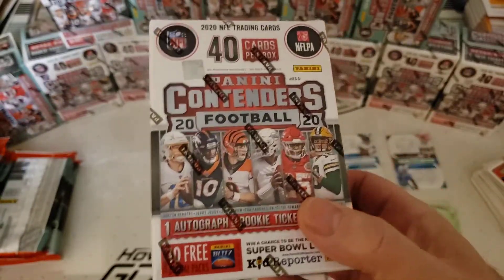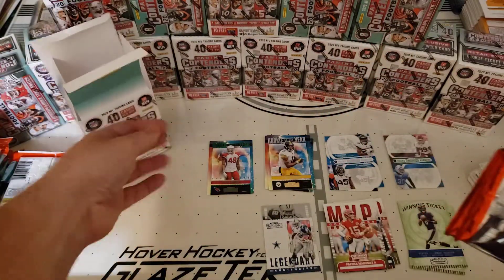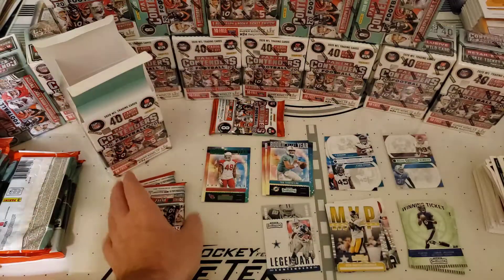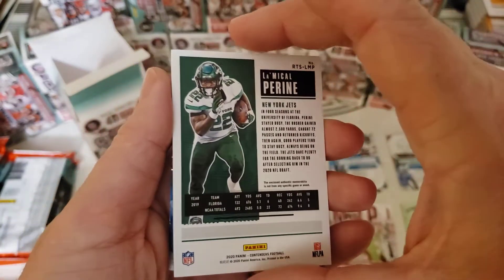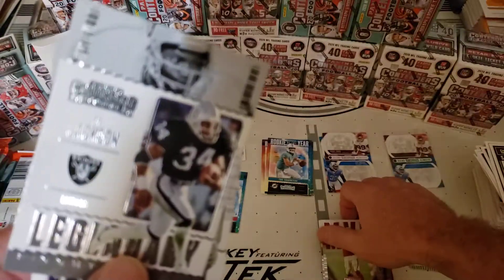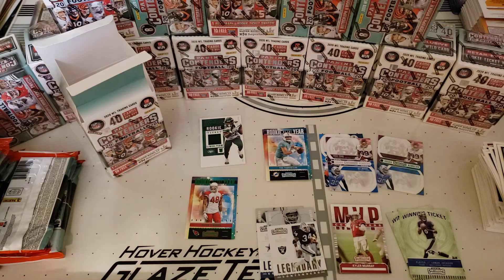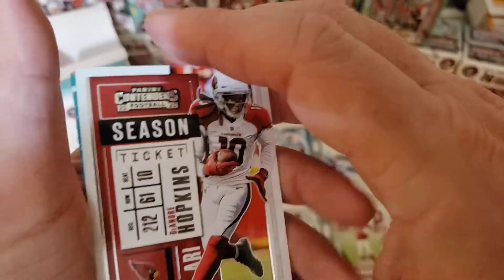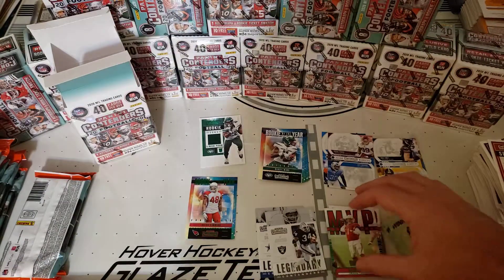#9 Unboxing 2020 NFL Contenders Football Blaster Box Trading Cards